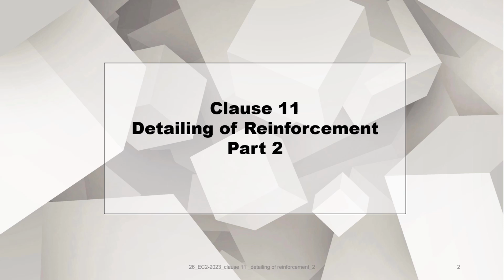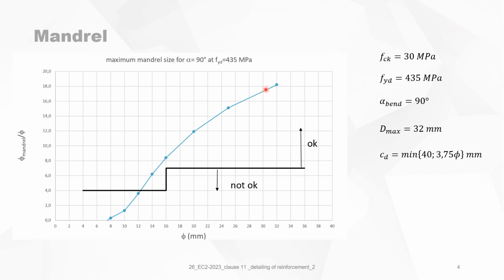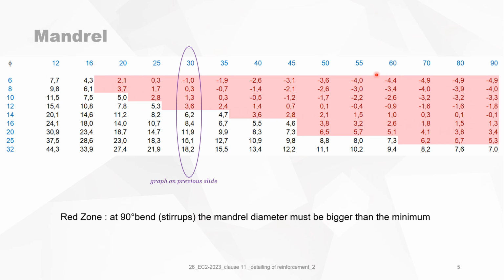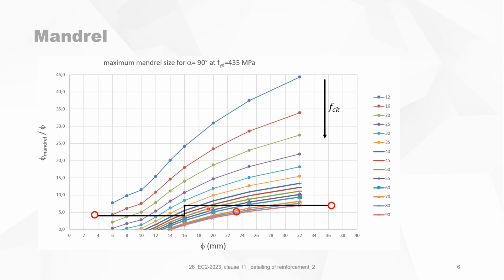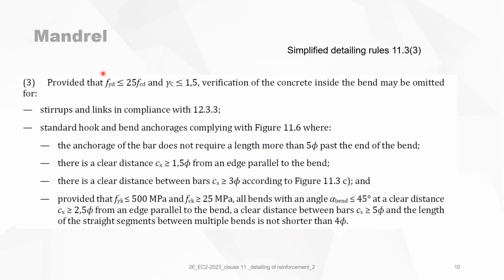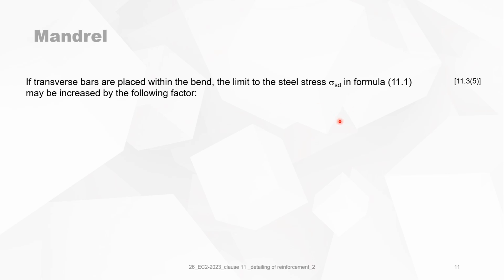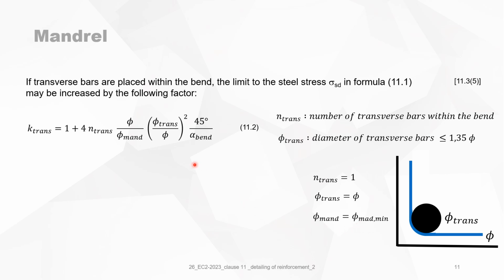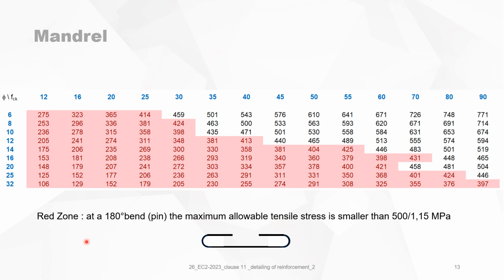26 EC2 2023 clause 11 detailing of reinforcement 2